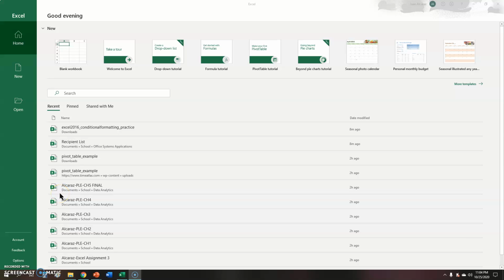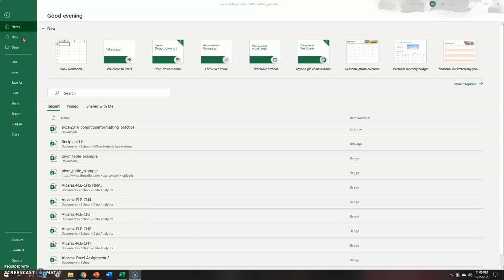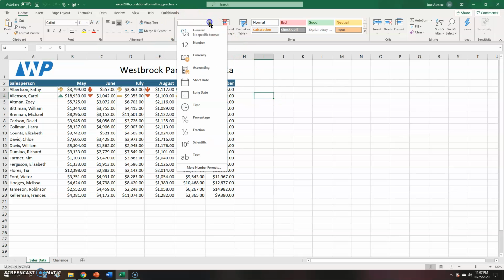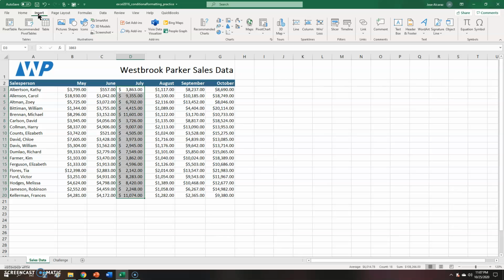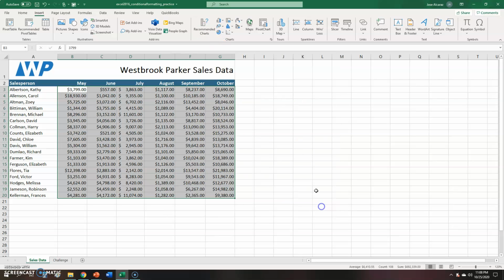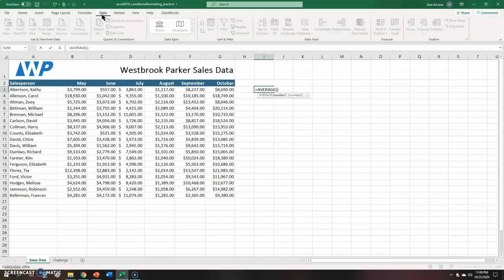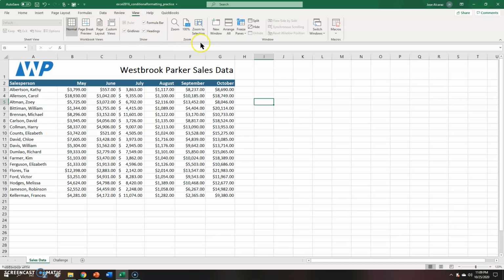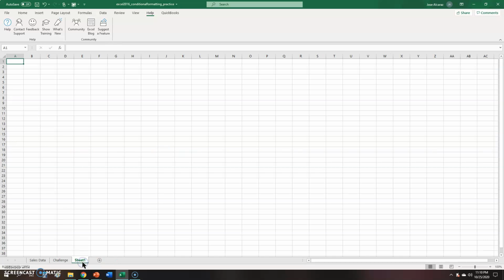Intro. to Microsoft Excel